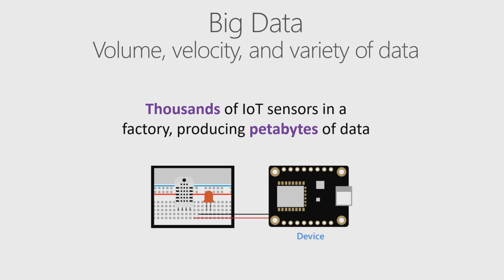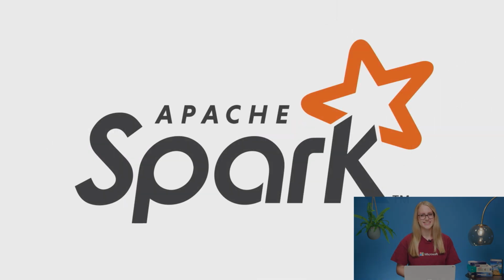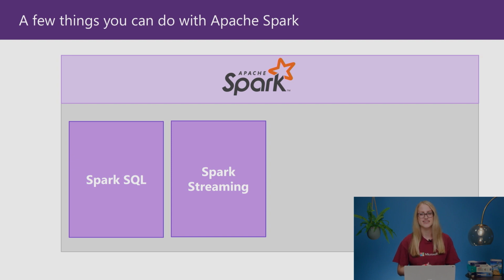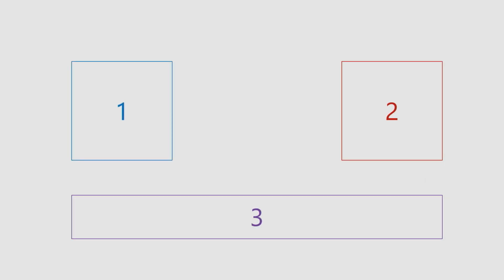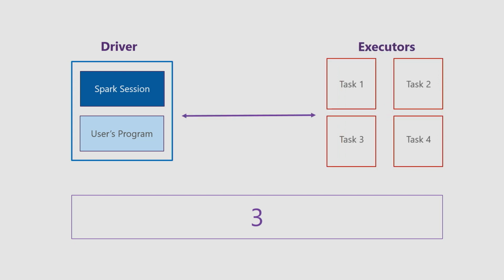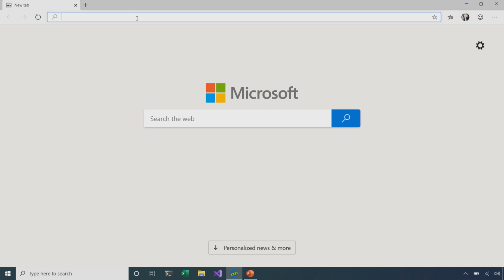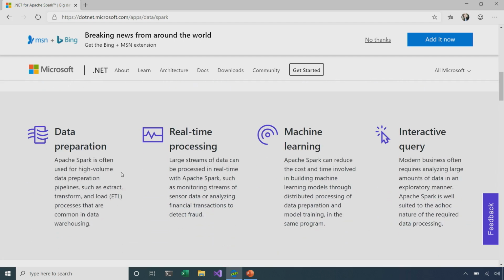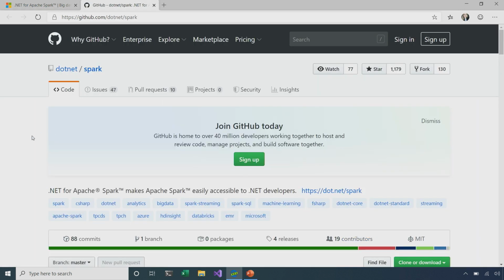What is .NET for Apache Spark? | .NET for Apache Spark 101 [1 of 8]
Let's kick-start our journey into big data analytics! Learn all about Apache Spark and how .NET for Apache Spark will empower you to participate in the world of big data within the .NET ecosystem.